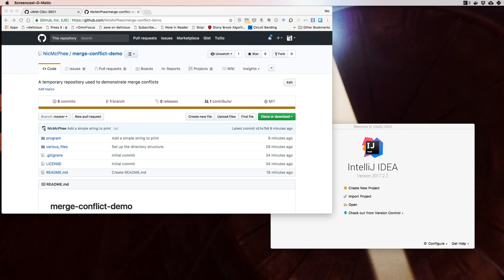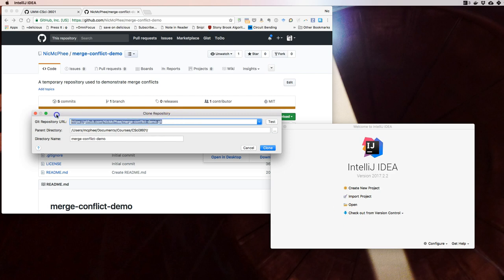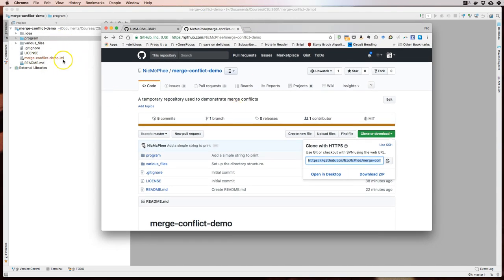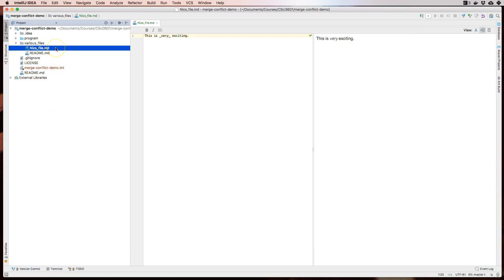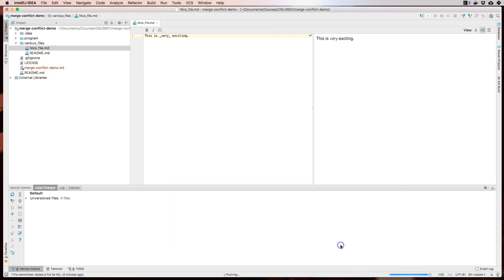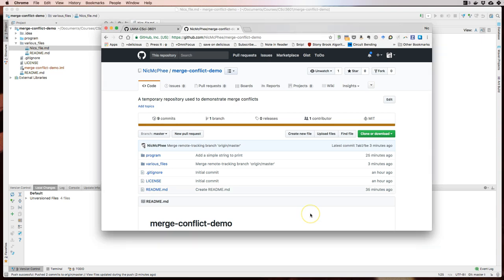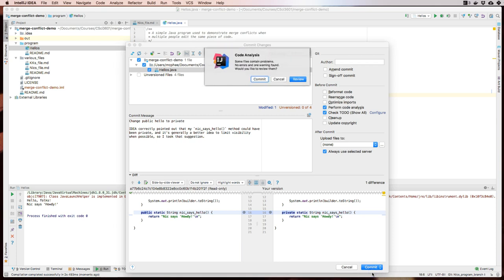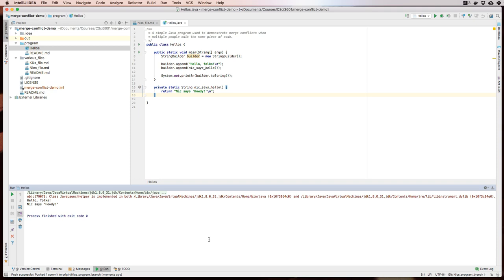Git/Github merge demo for CSci 3601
A screencast demonstrating the use of git and Github to manage simple changes to a project. The first set of changes work without any conflicts, and then the second set (deliberately) generate a merge conflict so we can see what that looks like.

This is actually pretty viewable at 1.5x or 2x speed.